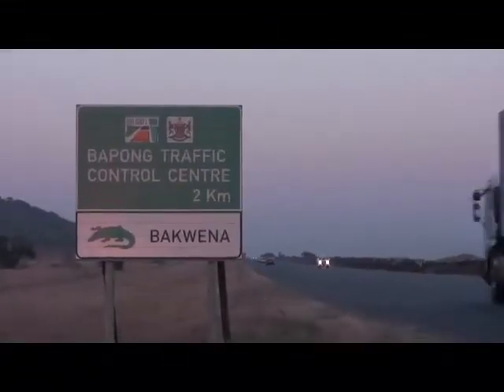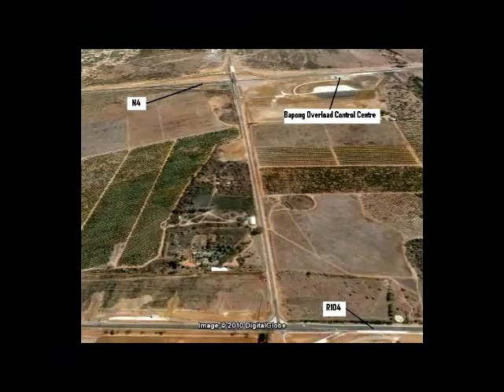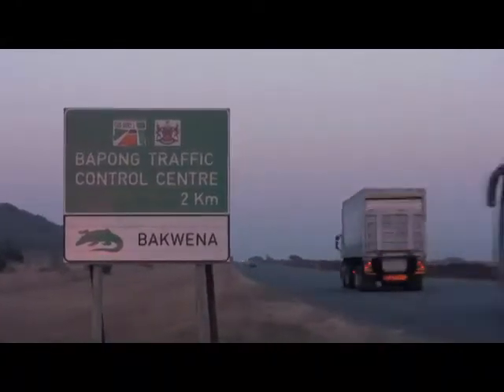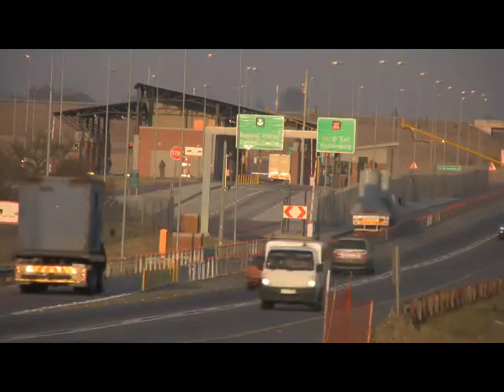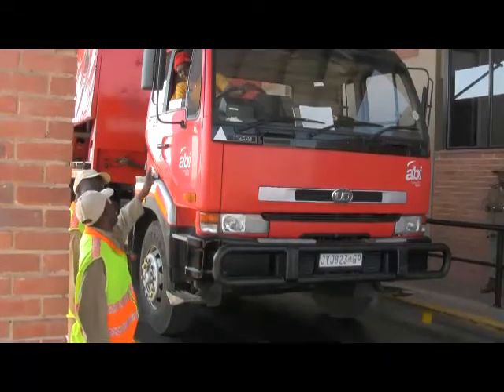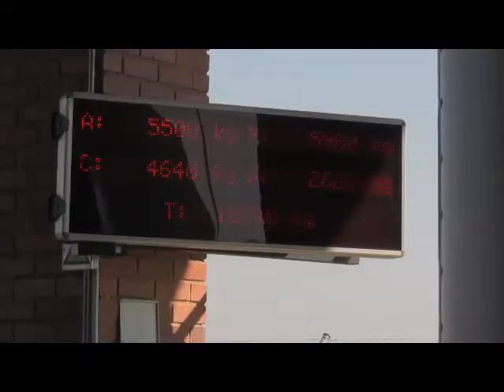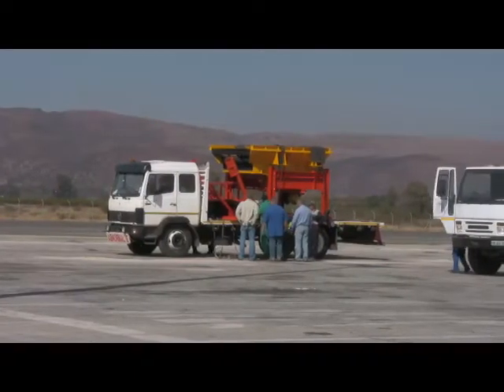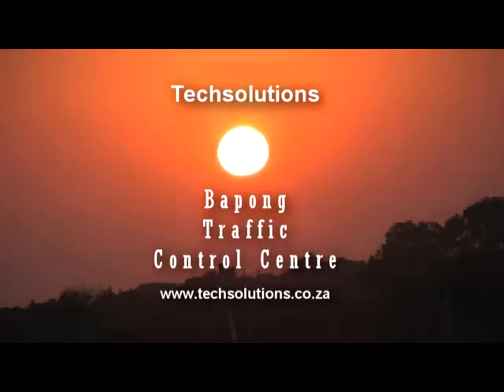Weigh Bridge Automation using RFID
Weigh Bridge Automation at Overload Control Centres